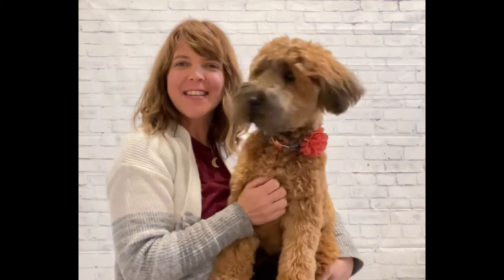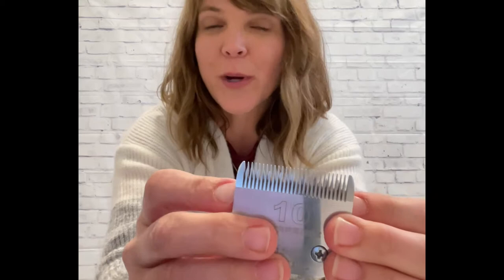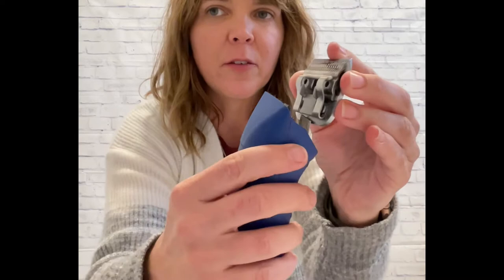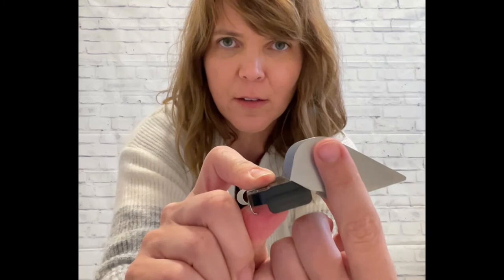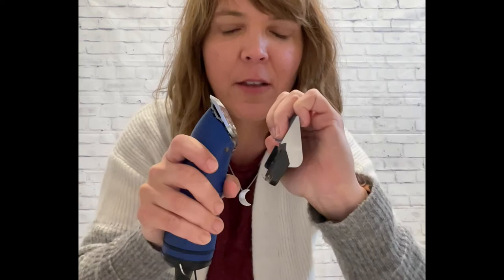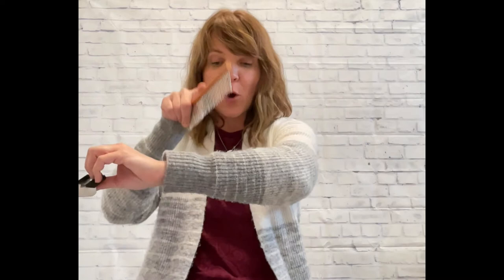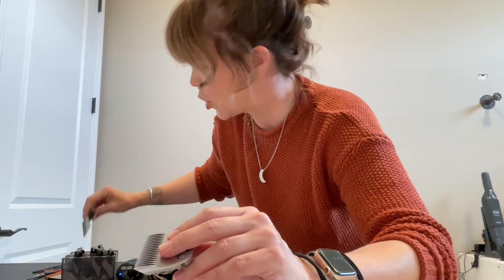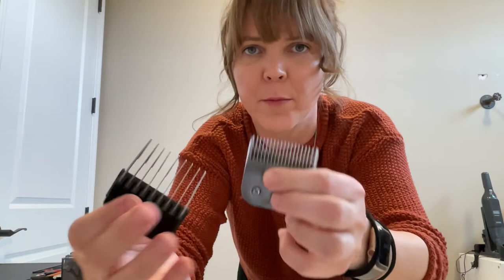Must Have Tools for Grooming | Mabel The Whoodle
A quick guide on clippers and attachment combs and blades. These are essential tools for grooming at home. I show you how to attach blades and guard combs. We also talk about how to decide how long the hair will be after using different combs and blades. These tools can be used to groom any long hair breed of dog at home, goldendoodle, poodle, shih tzu, yorkie, cocker, cockapoo etc. Please see links below for tools used in this video and others.

Grooming Table

Attachement combs

Slicker Brush

Gator Shears 3 pack

Chris Christensen 3 pack

Chris Christensen Pin Brush Rake

Nail Clippers Small to Medium Dogs

Nail Clippers Large Dog

Kwik Stop Styptic Powder

Shernbao Dryer

Happy Hoodie

Ear Powder

Ear Cleaner